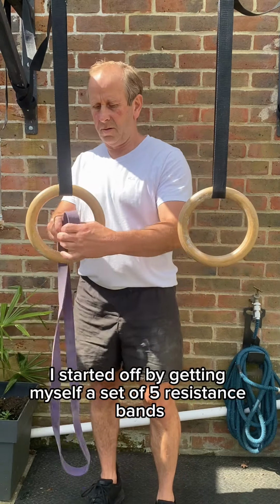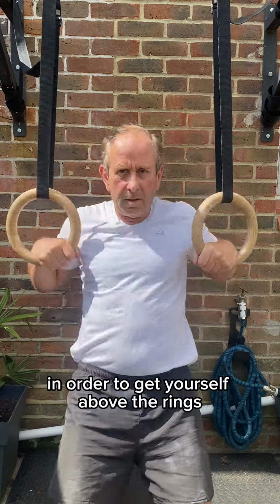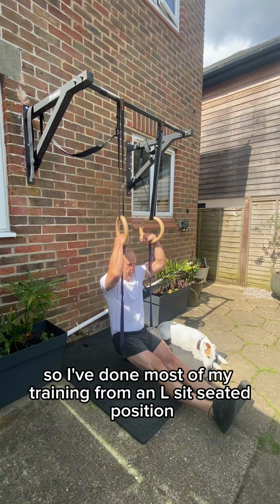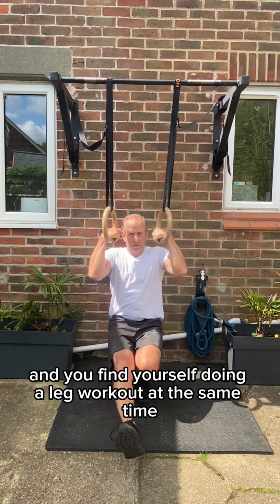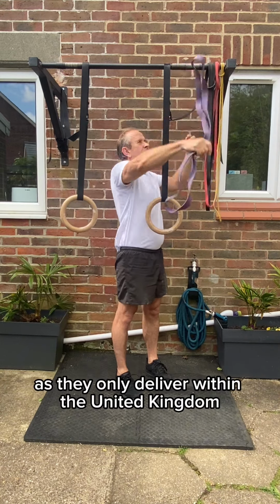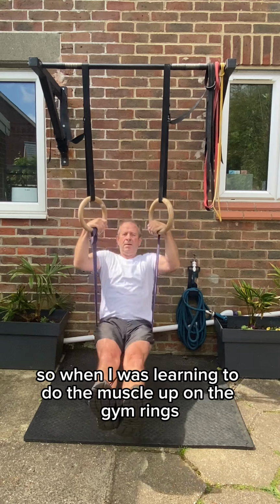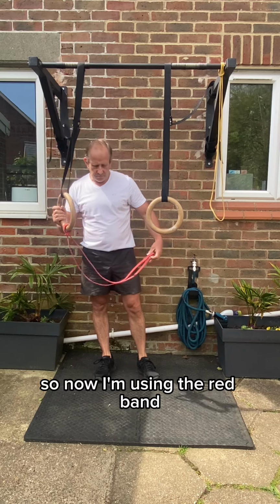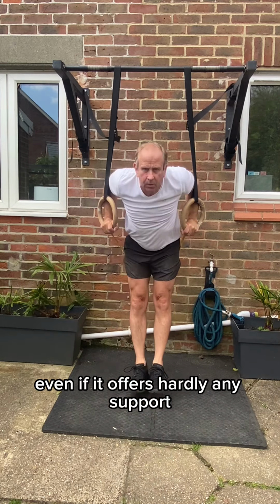Muscle Up on Gym Rings Tutorial, (With Resistance Bands), Made Easier.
The Muscle-Up is the calisthenics skill, that every body weight fitness enthusiast or athlete wants to get, either on a bar on on the gym rings or both.

Follow along with this tutorial, and progress through the progressions to get the Muscle-Up.

I will try to reply to every comment, so please let me know how you get on and if you find this video useful.   I have tried to keep it simple.

10%0FF/FWC

Fit Beast Resistance Bands
Amazon Storefront.